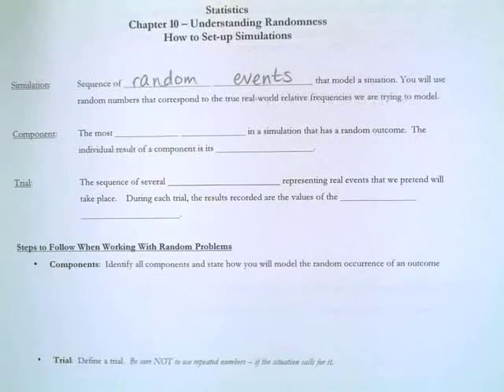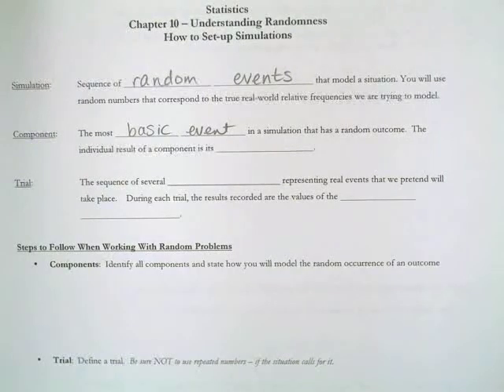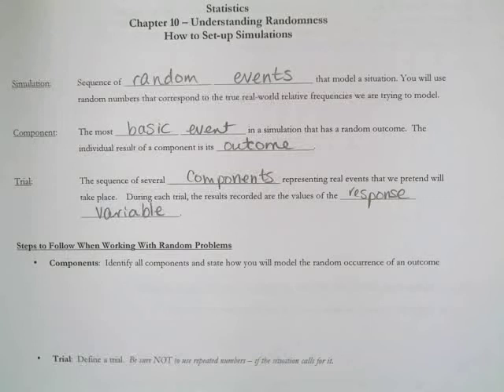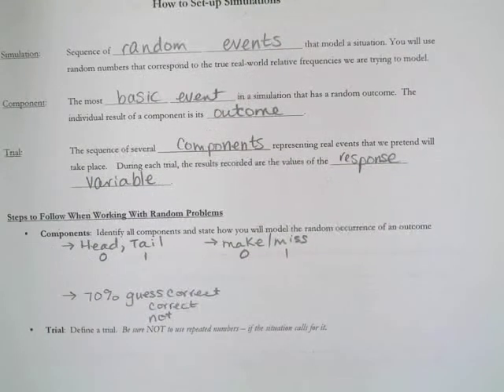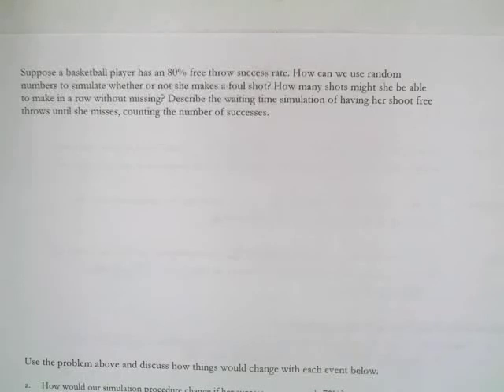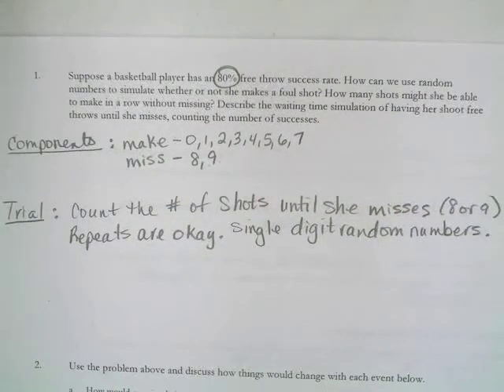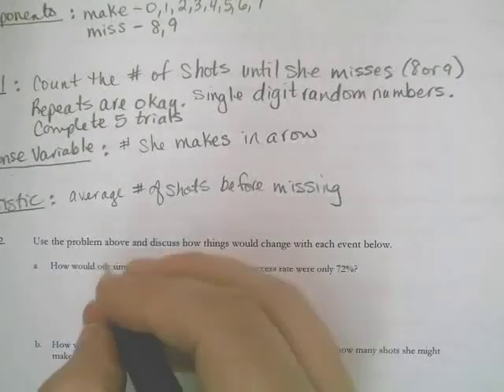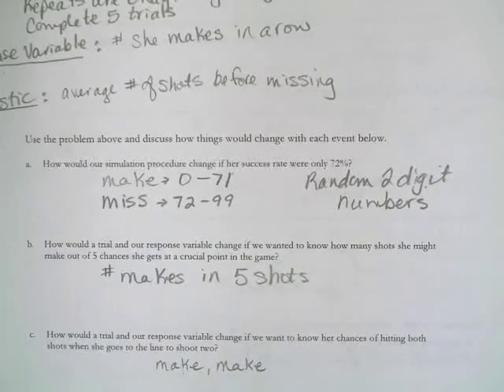Chapter 10: How to Set-up Simulations